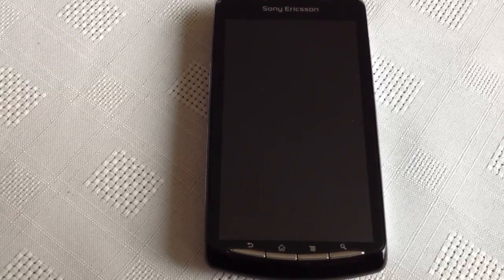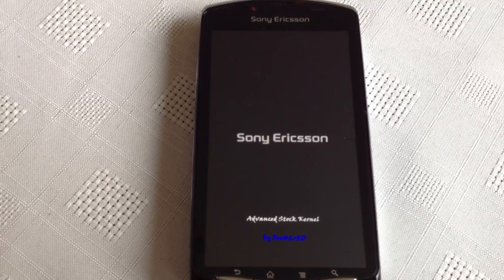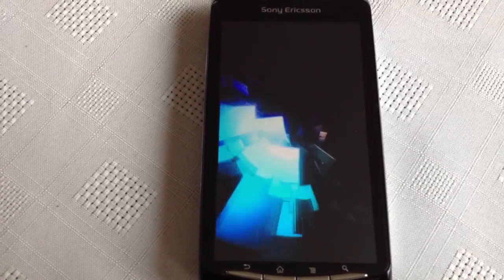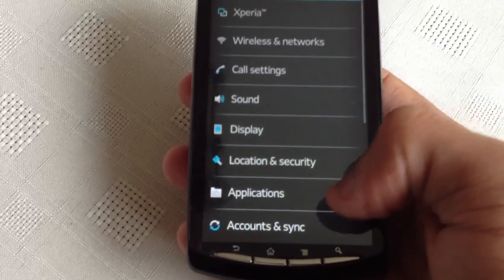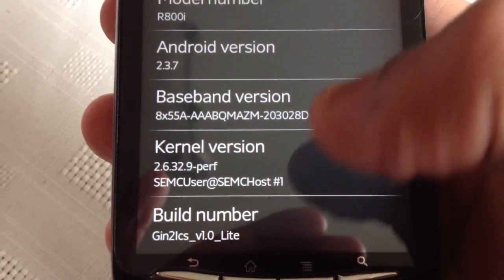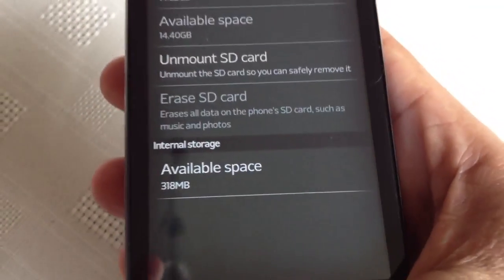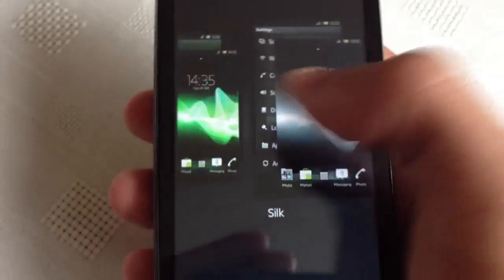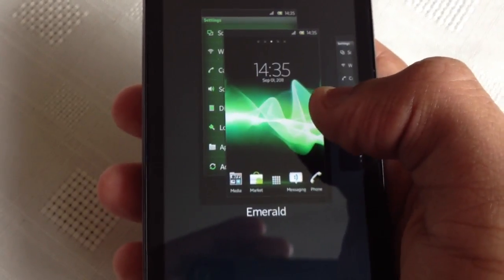Xperia play (GINGERBREAD, ICS ,FEATURING XPERIA S)